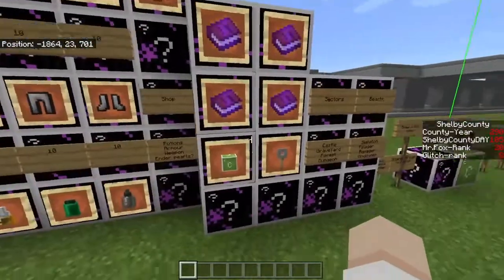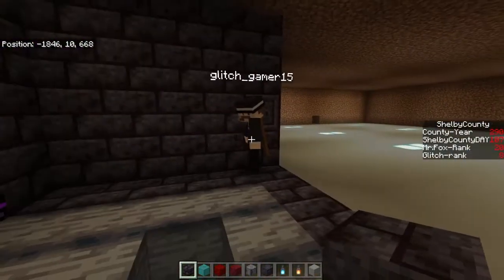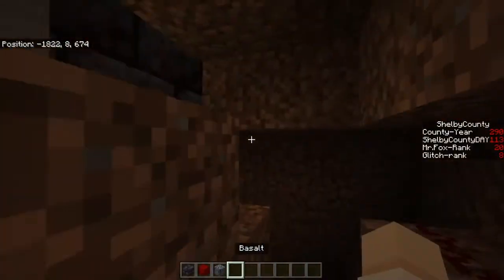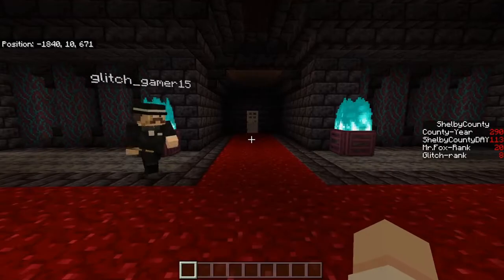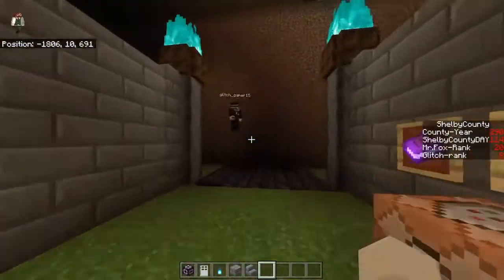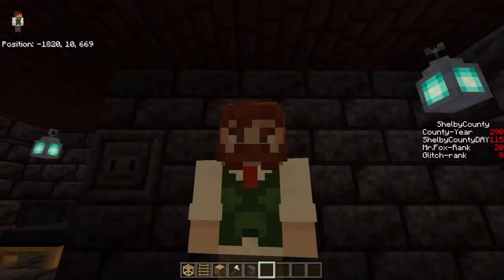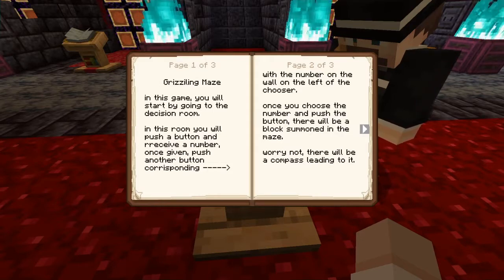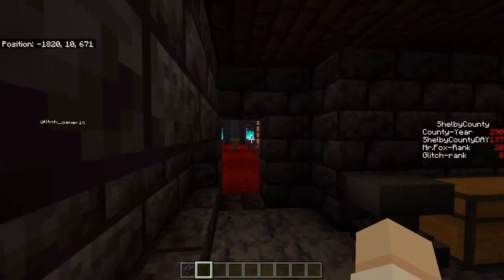Making The Glizzering Maze